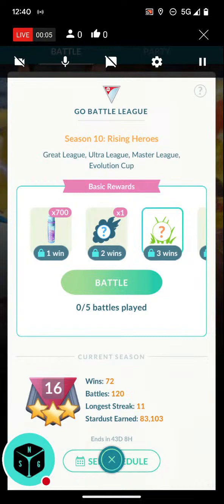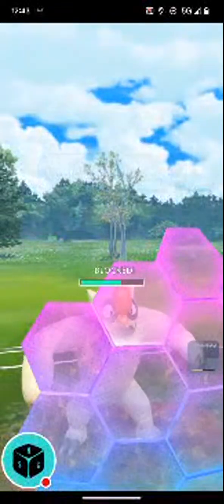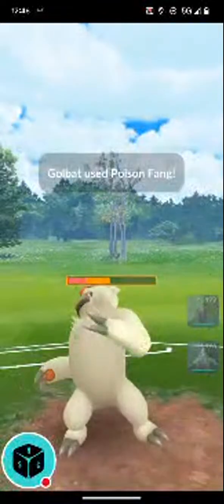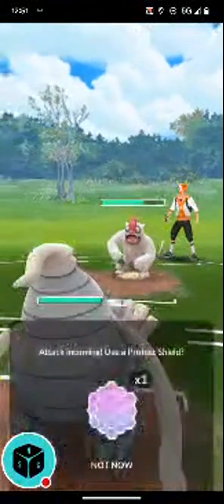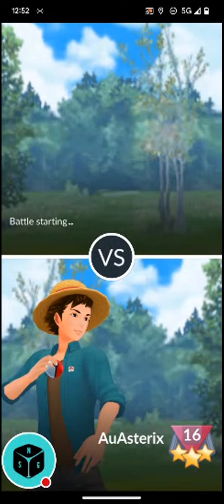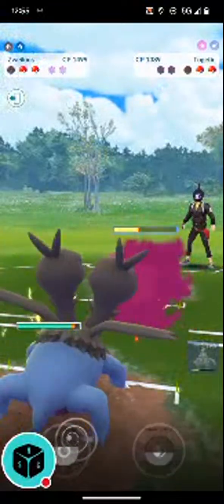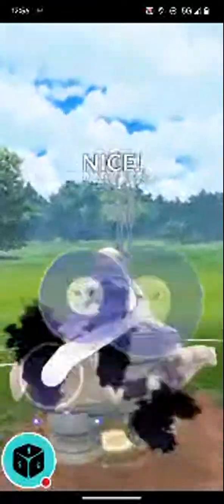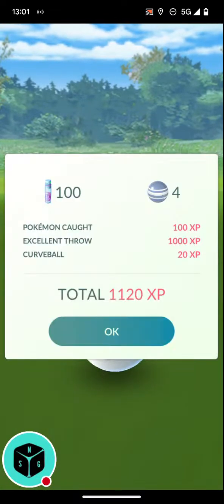Pokémon Go Evolution Cup battles